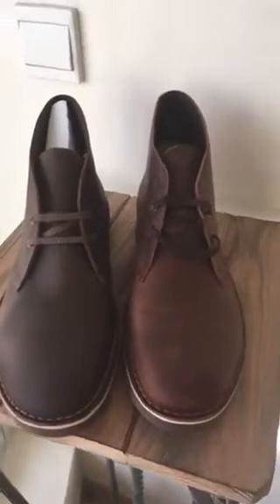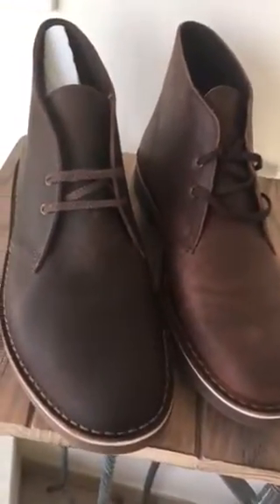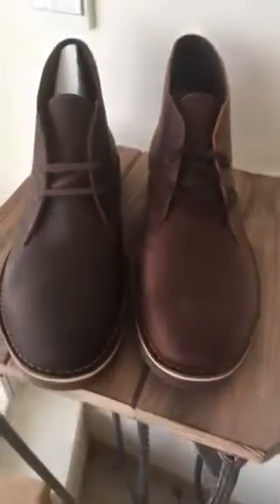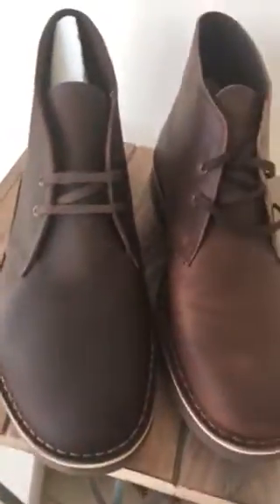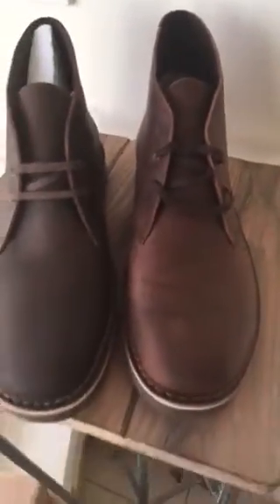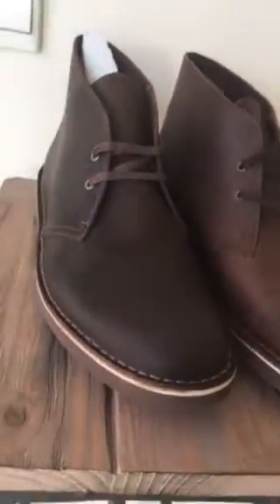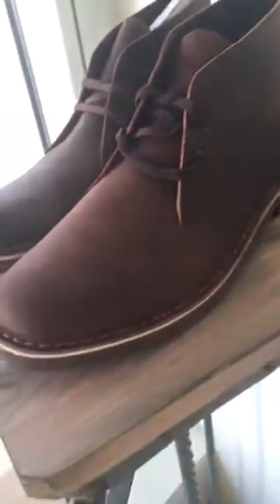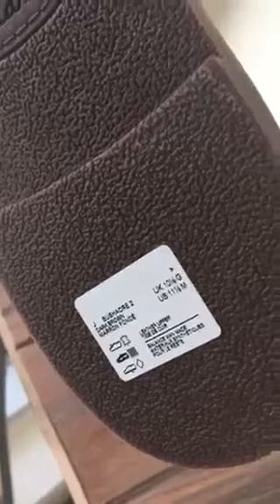Clarks Bushacre 2 dark brown vs beeswax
This is a comparison of the clarks bushacre 2 in dark brown vs beeswax leather.